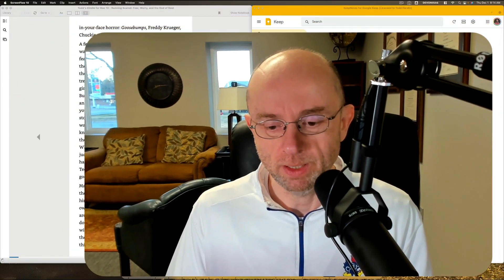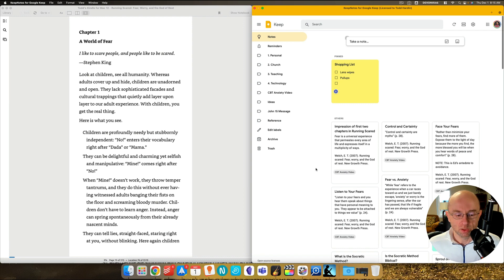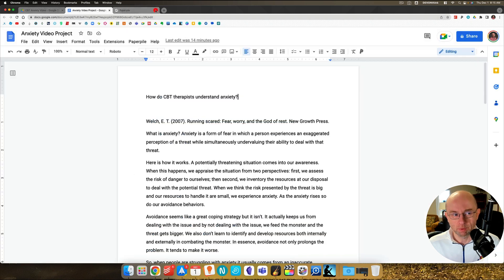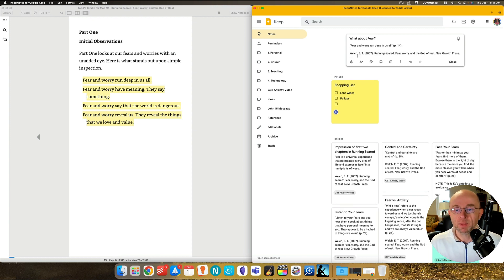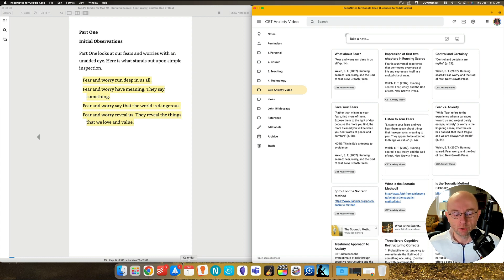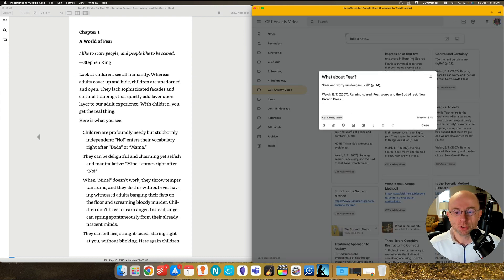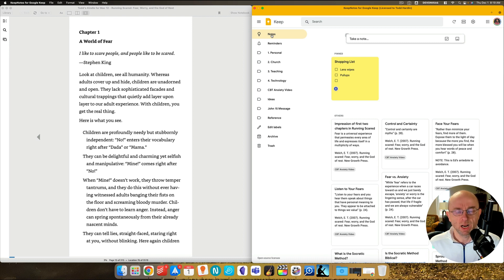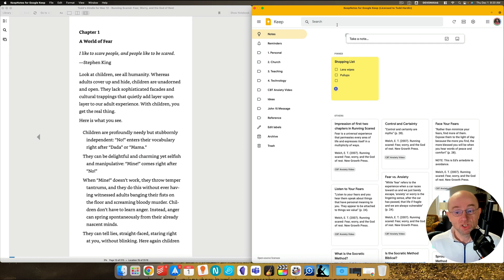An academic workflow using Google Keep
In this video, Dr. Todd demonstrates how students or researchers can complete a project using Google Keep, Google Docs, and Paperpile.